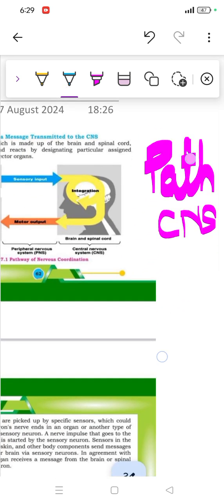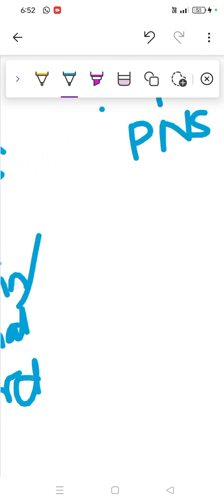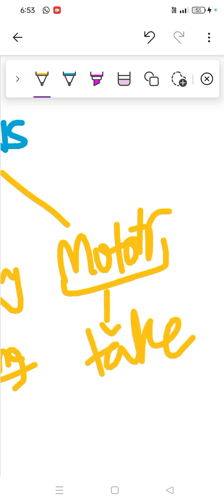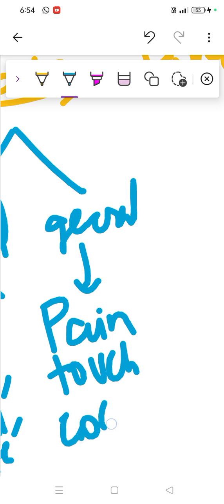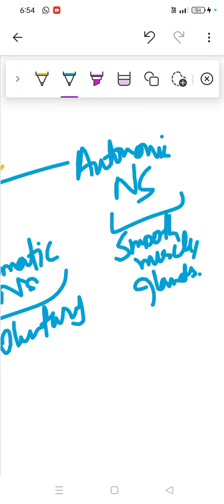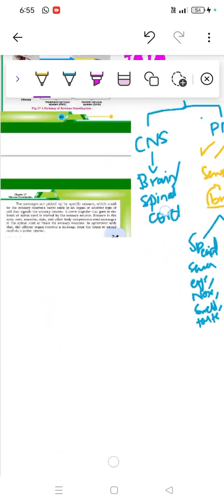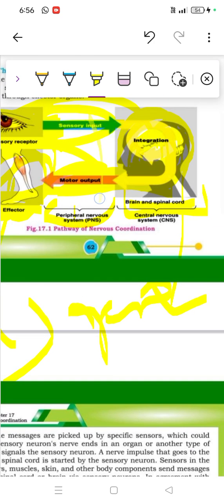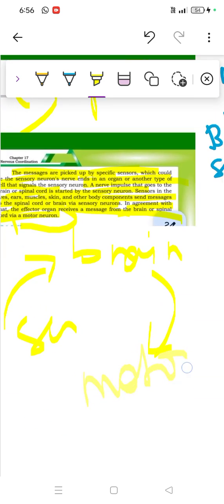The path of message transfered to central nervous system